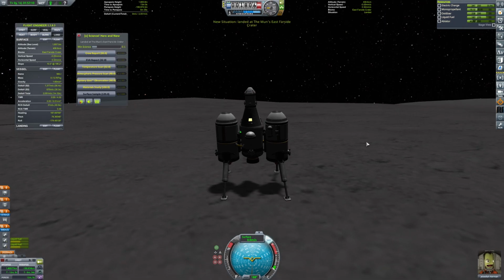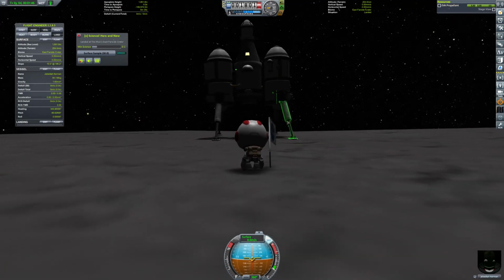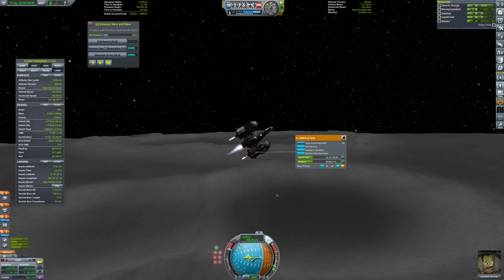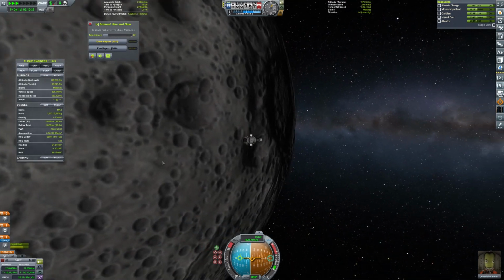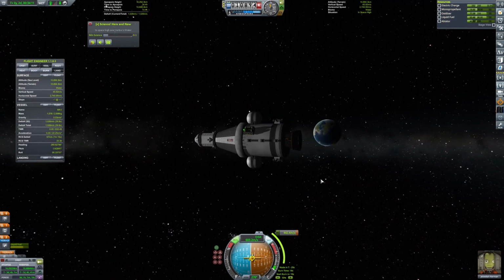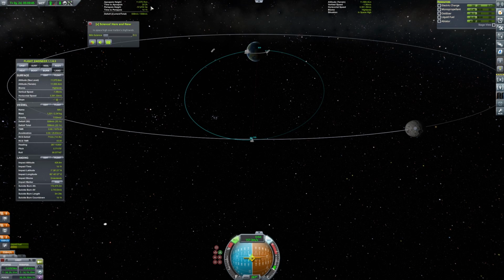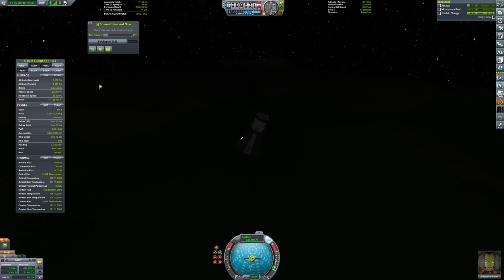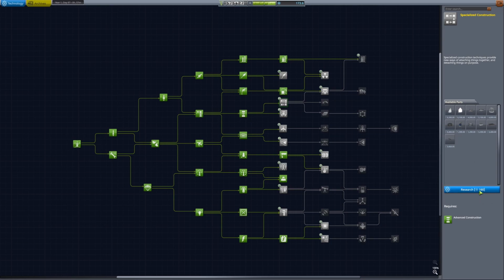KSP in 2021 - Episode 14C - To The MUN!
Jeb finishes up his work on the Mun, and makes a great return flight, bringing tons of Science! back to further the Kerbal space program